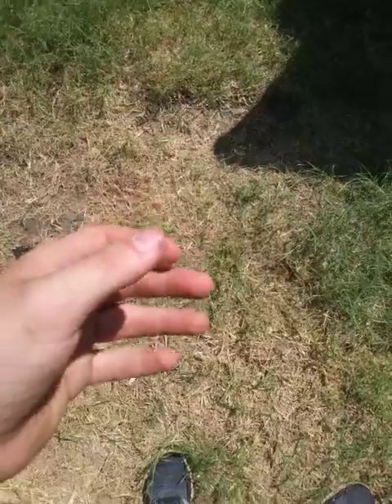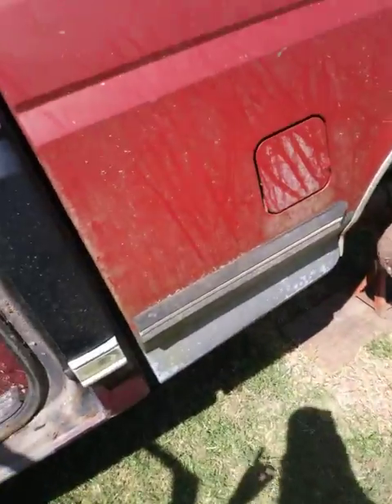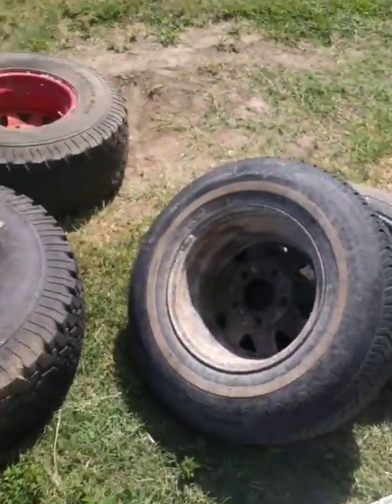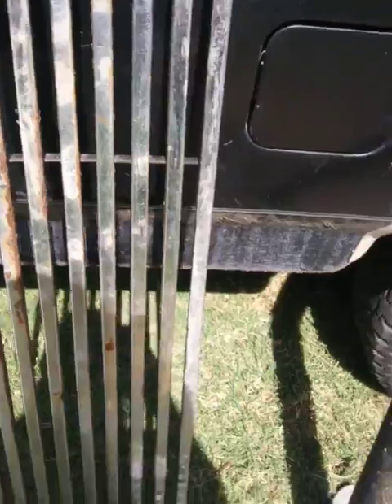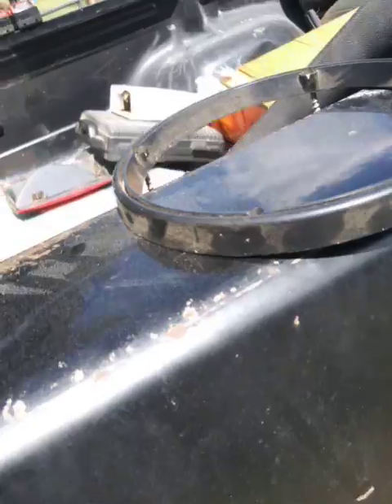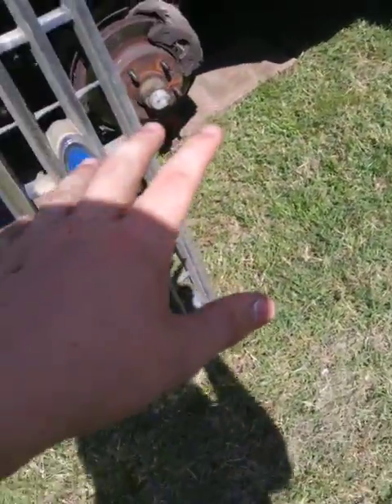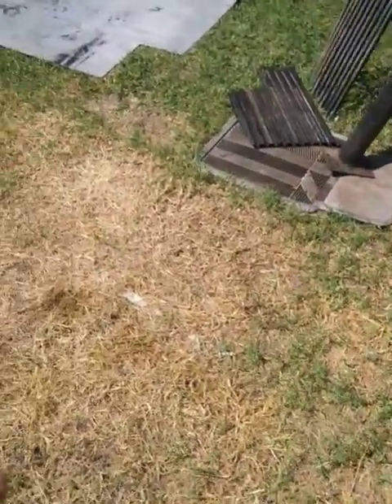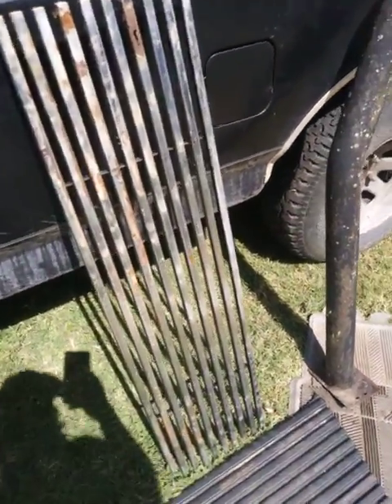Update On My Ferd F-150 + New Donor Truck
This is an update on my progress with my 1989 Ford F-150 Custom. In this video I also introduce another piece of 💩 to the collection... A 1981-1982 Ford Ranger F-150 donor truck.